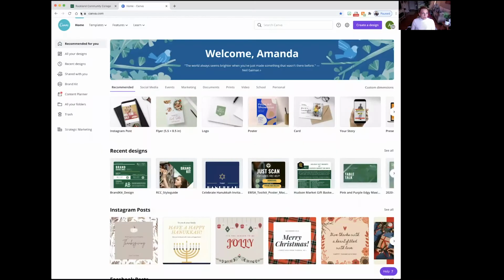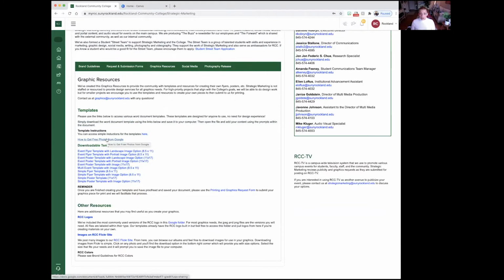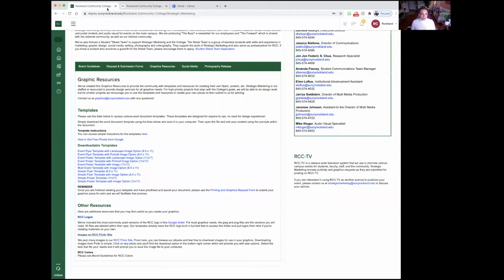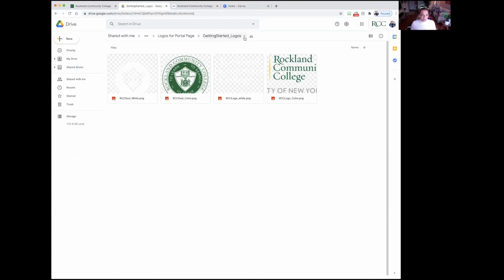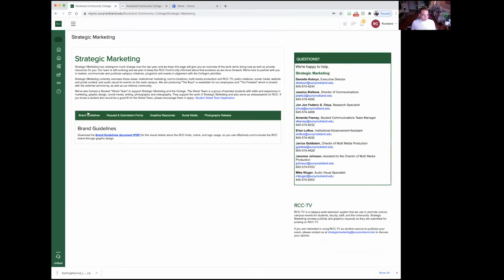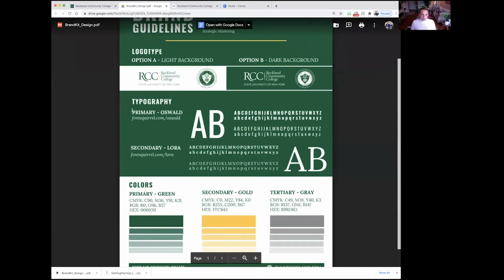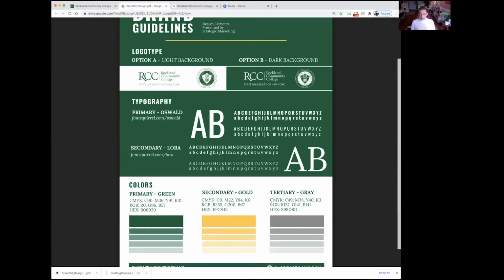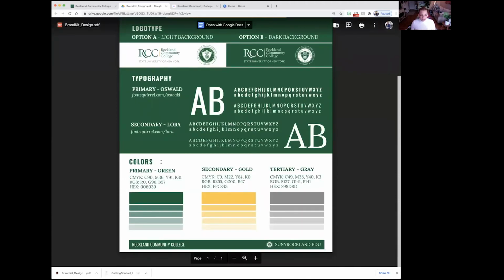RCC Graphic Design Training: Accessing Assets